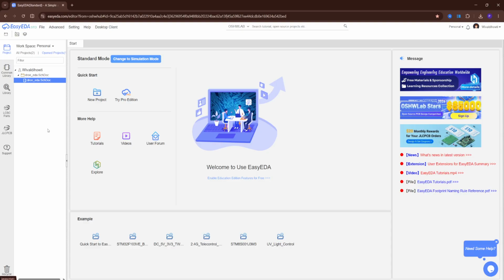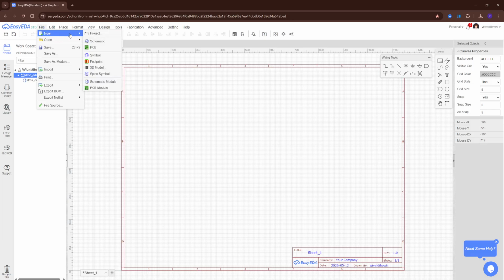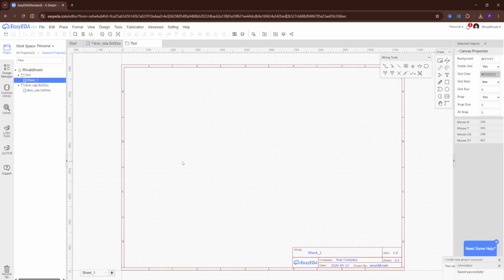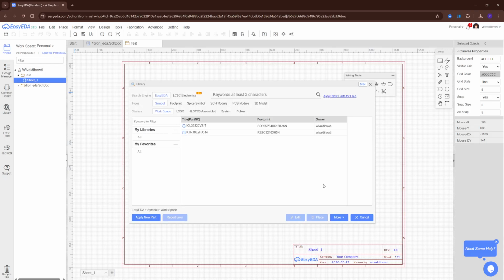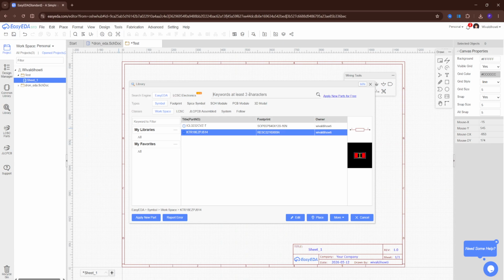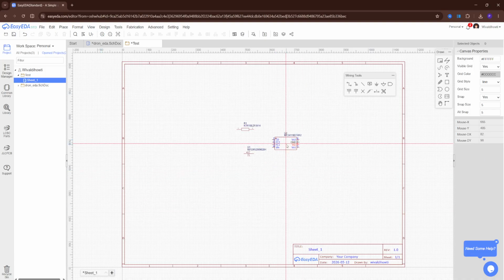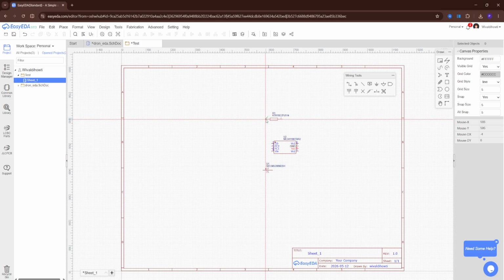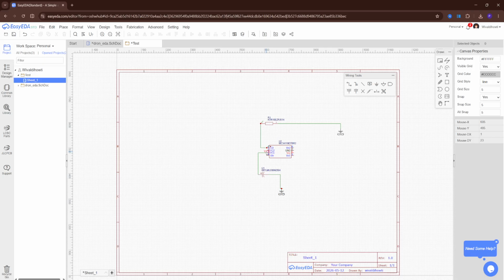How To MAKE SCHEMATIC DIAGRAM In EasyEDA (QUICK & EASY) 2026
In this video, I'll show you how to make a schematic diagram in easyeda. This is a full guide on how to design and create electronic schematic diagrams using easyeda in 2026. In case you've been trying to build circuit diagrams using easyeda, this is the video you need to see! 📊💡🎨